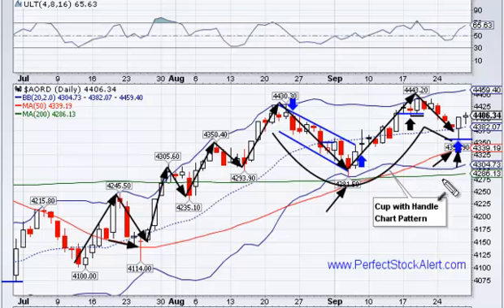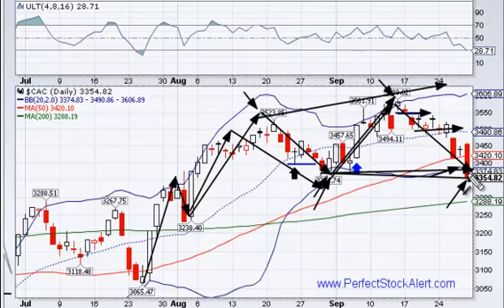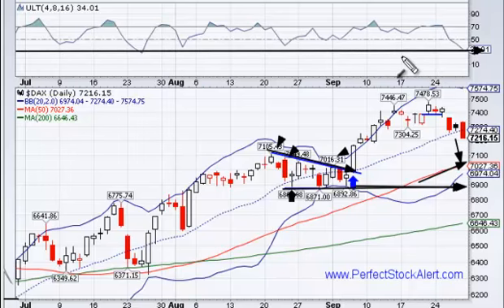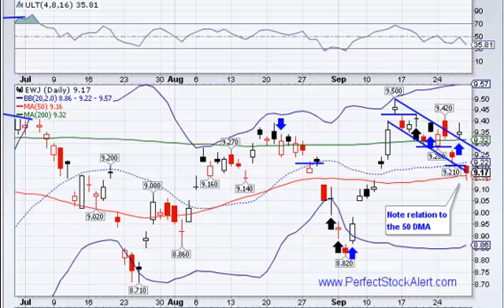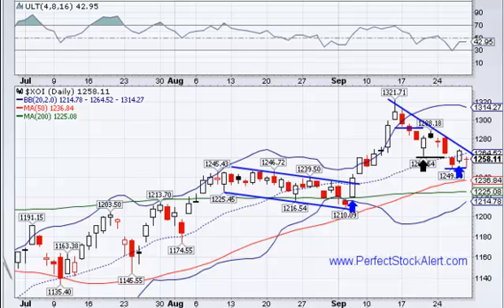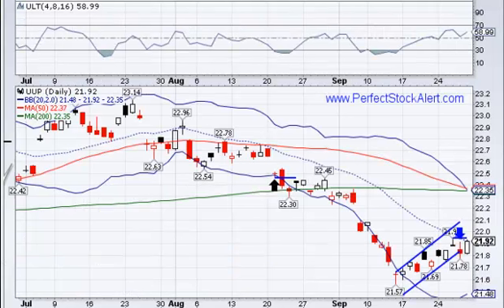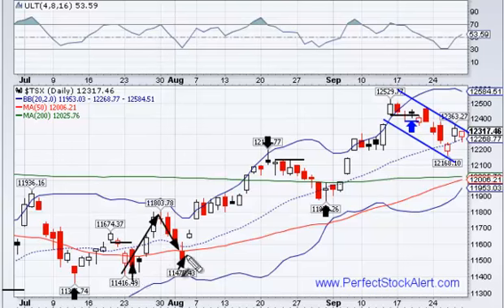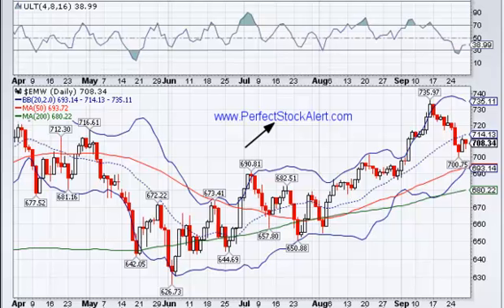19 Major Markets for the Week Ahead 09-28-2012